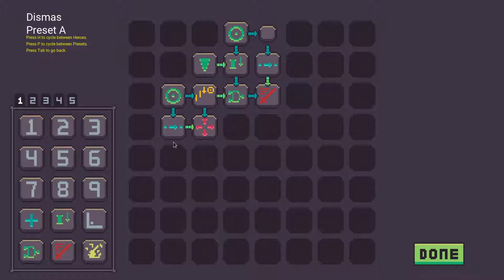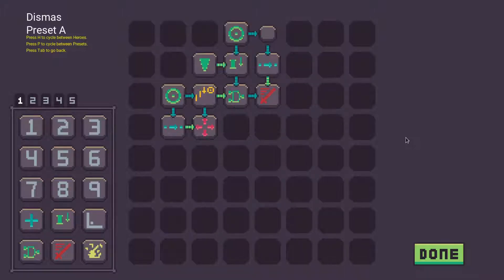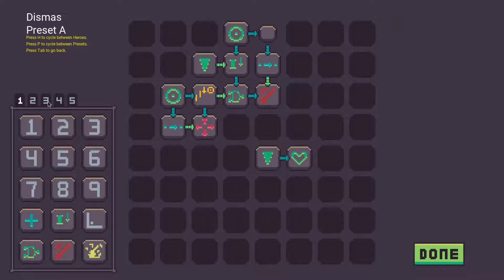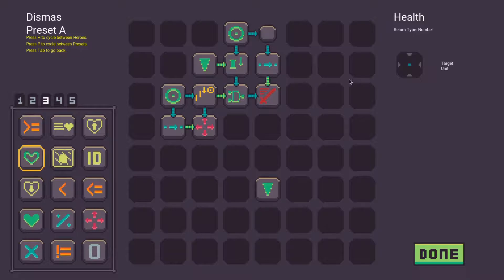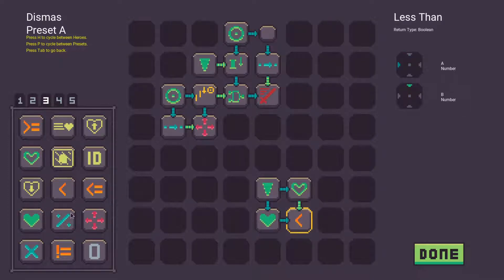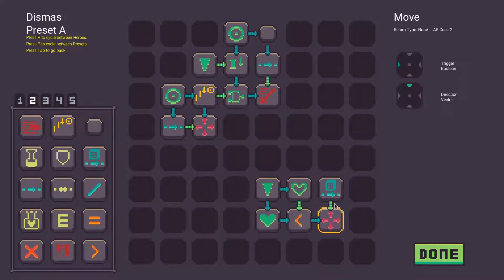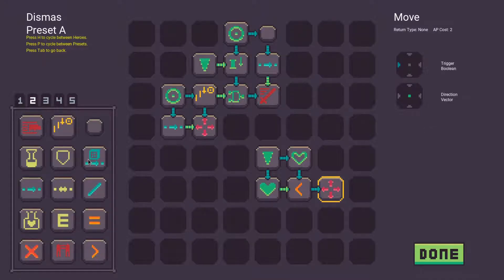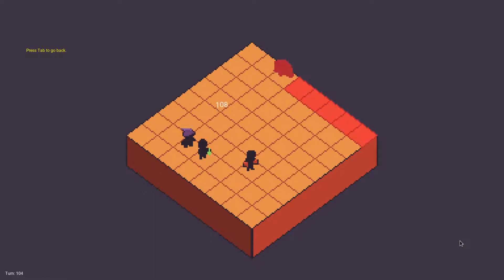Month long Game Jam - Turn Based Jam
Source is included with the game download, but its also on my gitlab. Be warned, the code is really horrendous.